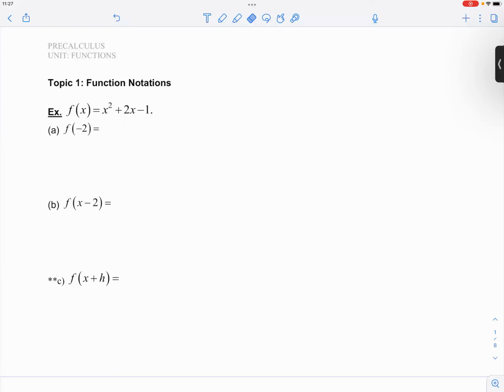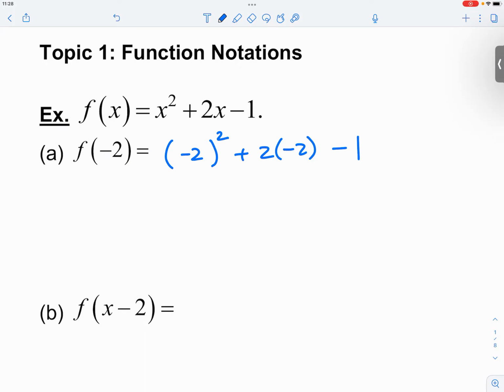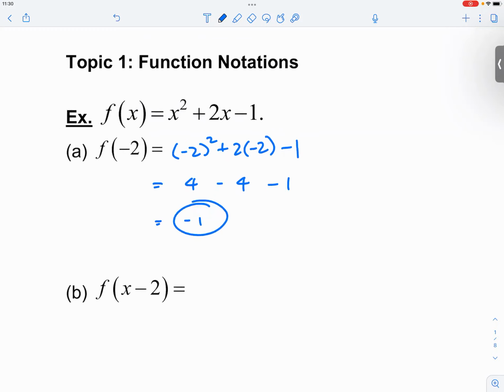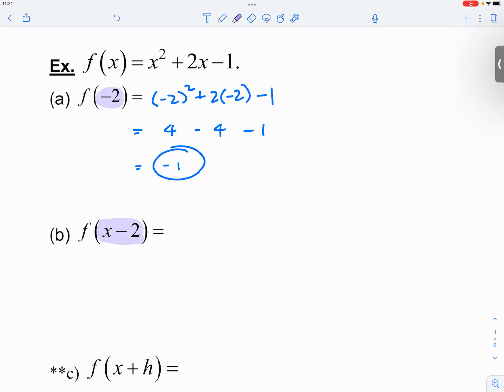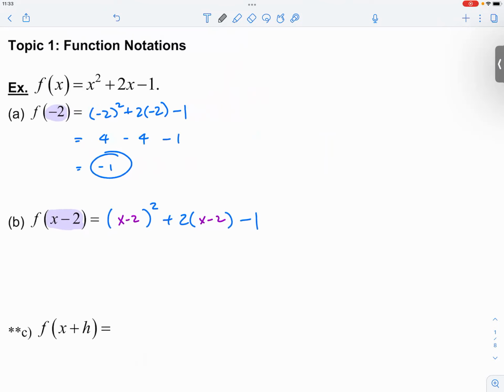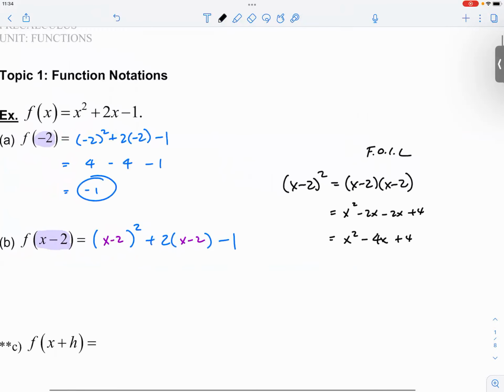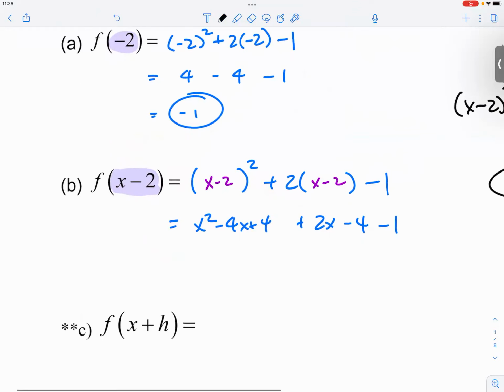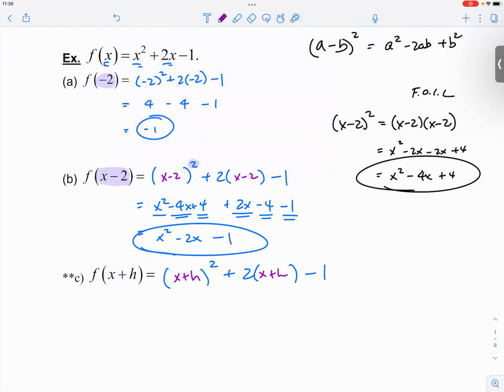[PreCal] Unit 1 Function Review: Substituting values into a function